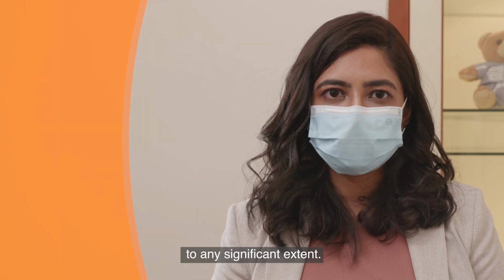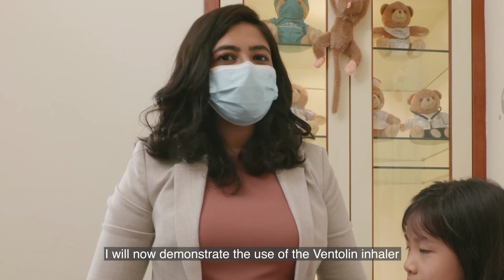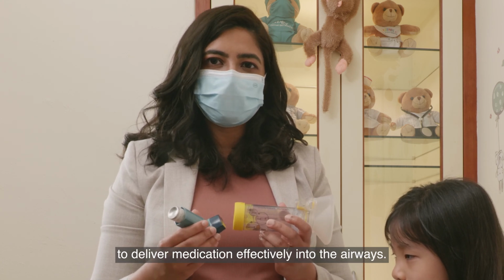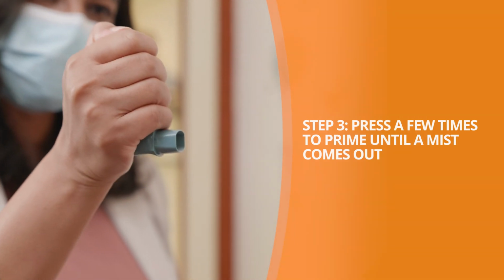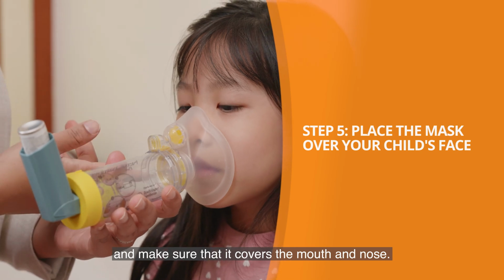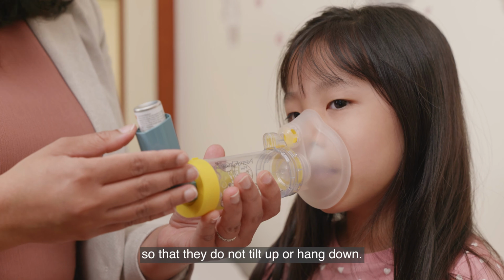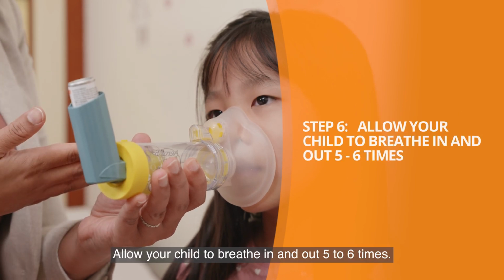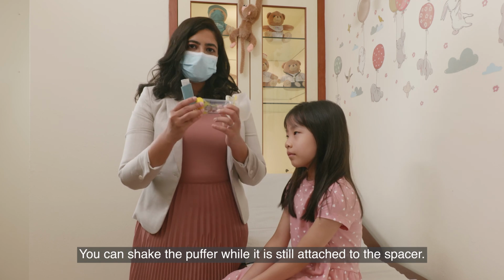Correct Use of Asthma Inhalers with Dr Mohana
Dr Mohana Rajakulendran, paediatrican at Parkway East Paediatric Clinic, shares the must-follow tips to managing your child's asthma and how to use the ventolin inhaler correctly.